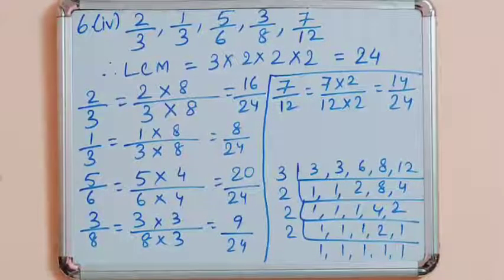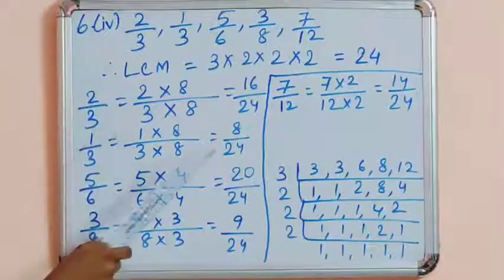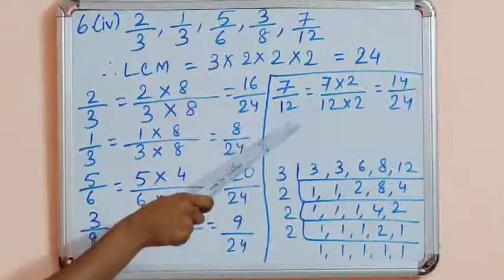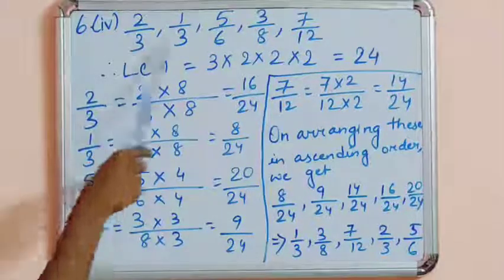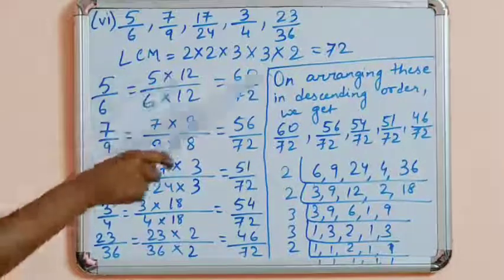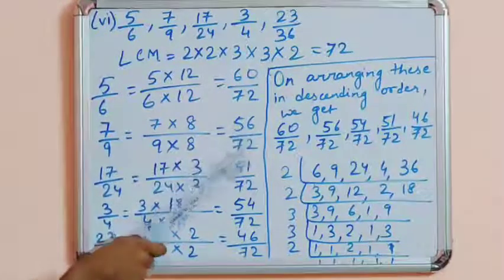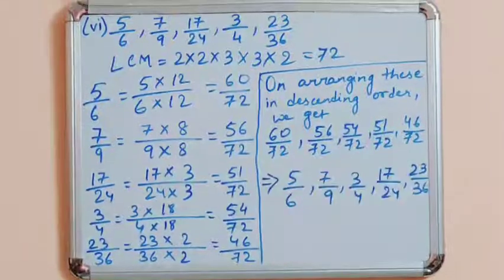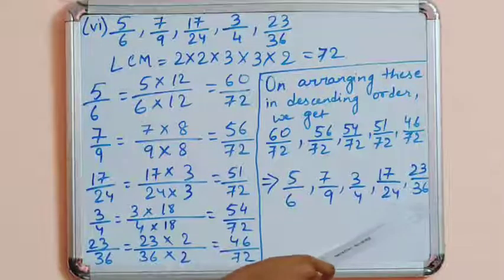Sweta Maths 6 Fractions Part 9